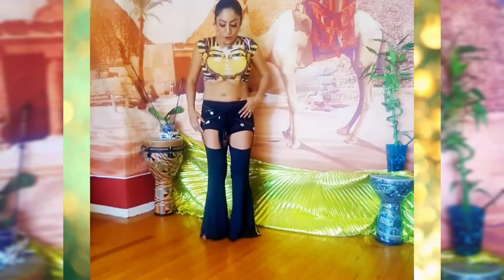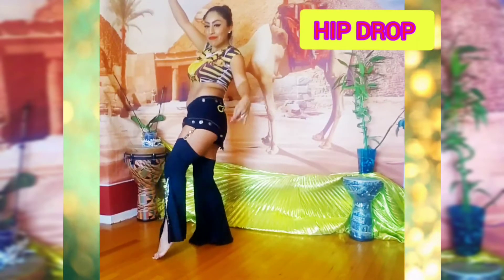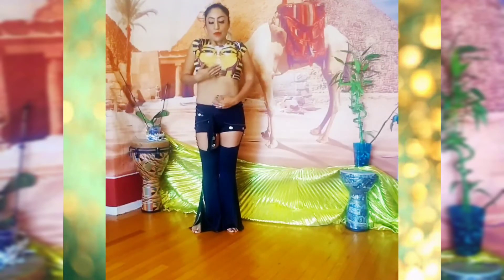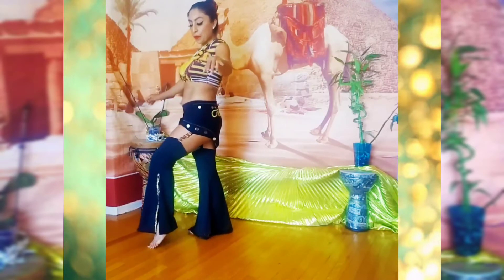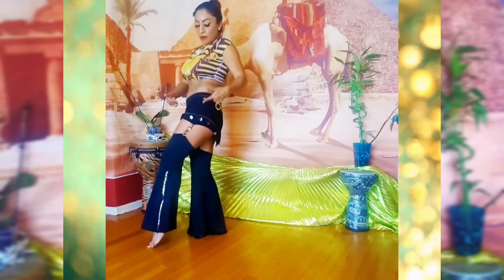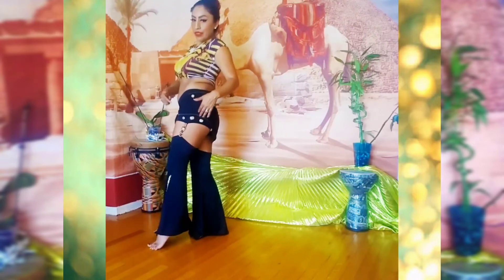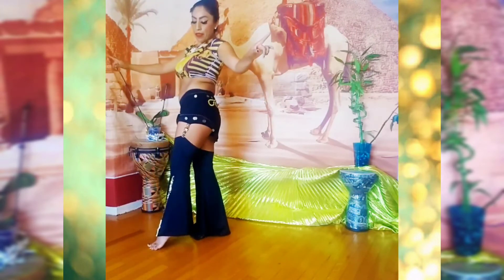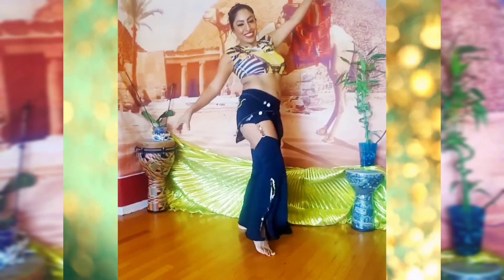HOW TO DO BASIC EGYPTIAN STEP & BASIC HIP DROP EASILY 💃BELLY DANCE FOR BEGINNERS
In this video you will learn how to do the Basic Egyptian Step and the Basic Hip Drop is two of the basic steps in belly dancing for beginners, they are also so fun and easy to do it 😀💃

Let me know if you have any question don't  forget to suscribe  more TUTORIALS and belly dance videos are on the way .Thank you for watching  and being part of Patricia's belly dance world😘🙏